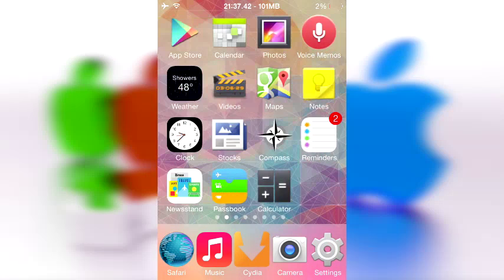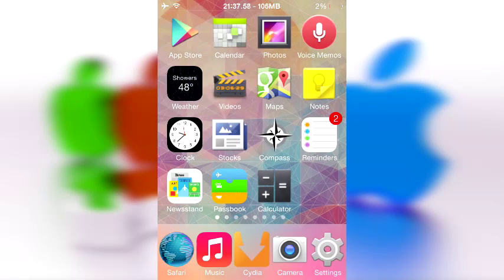Android 4.4 Kit Kat Theme for Winterboard - iOS 7 jailbreak theme January 2014